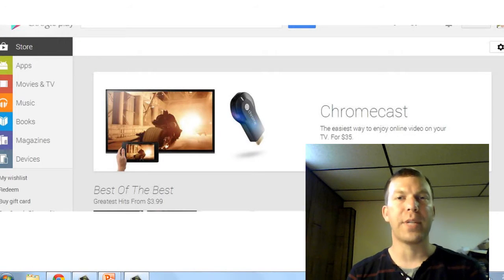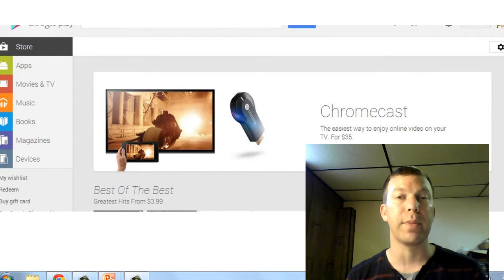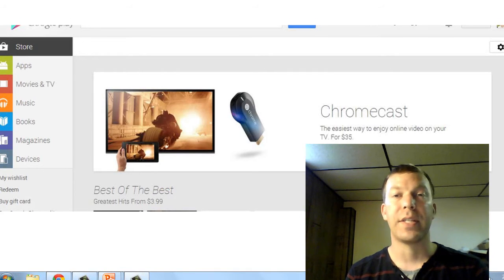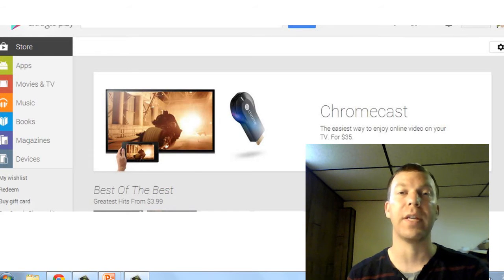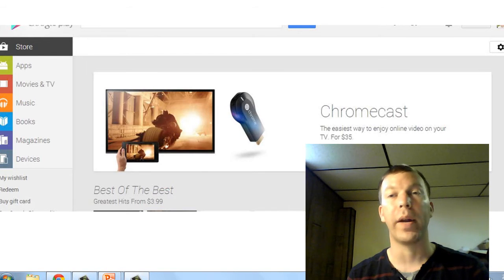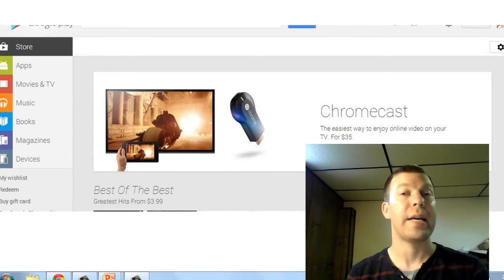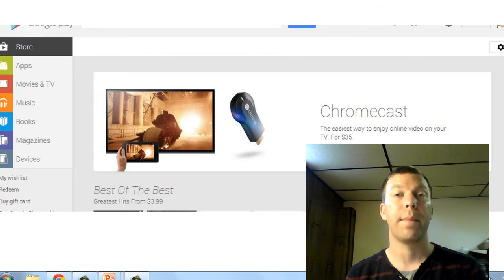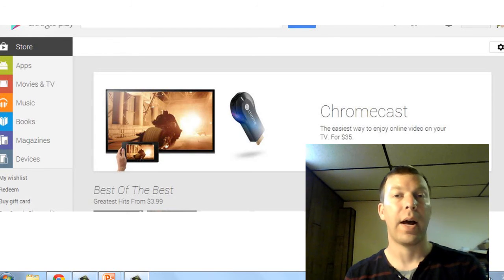Chromecast for Teachers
Google's Chromecast was announced yesterday. While most people are excited about it as an entertainment tool (myself included), I think it also has great potential as a teaching tool.